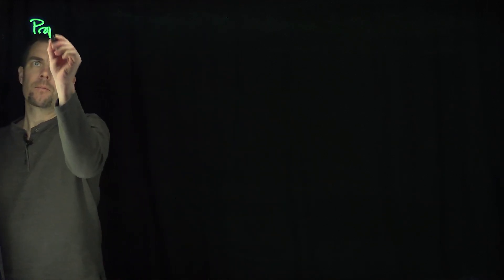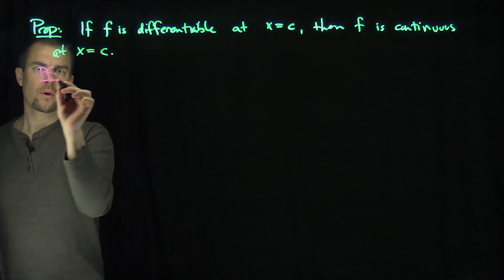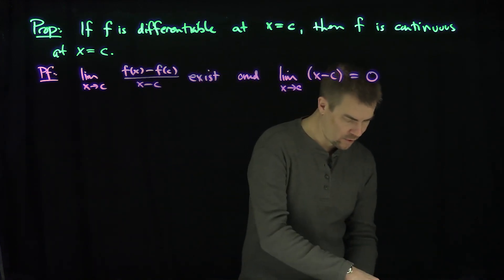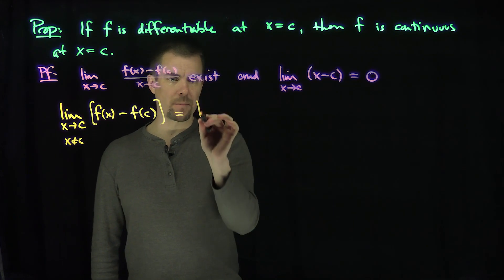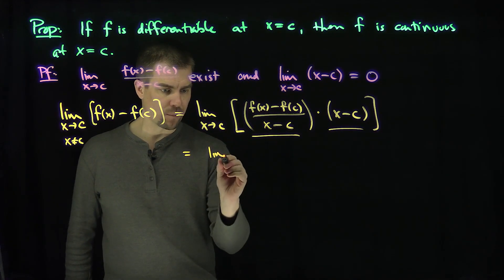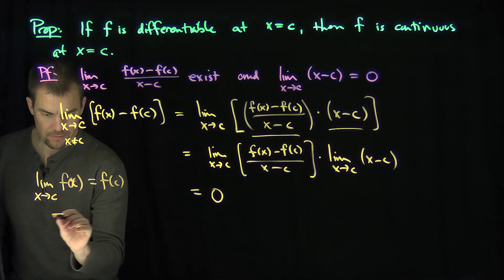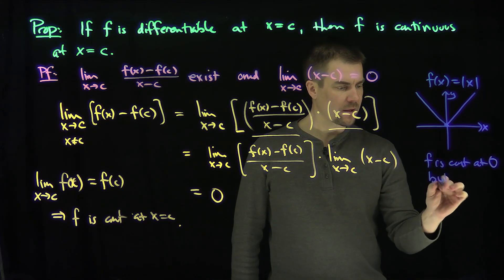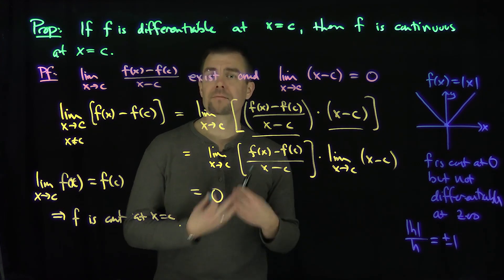A Proof that Differentiable Functions are Continuous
We prove that if f is differentiable at x=c, then f is also continuous at x=c.